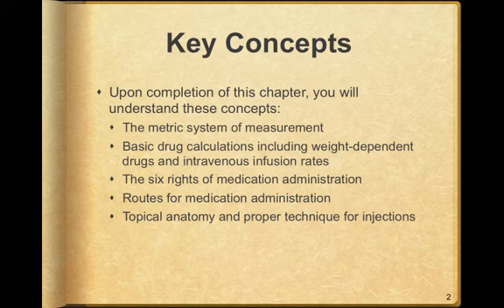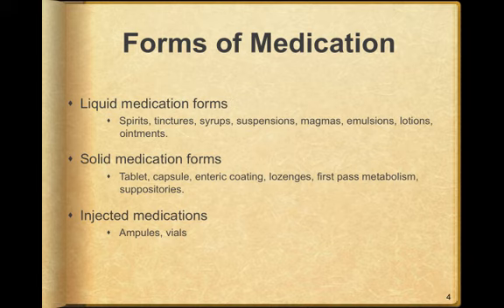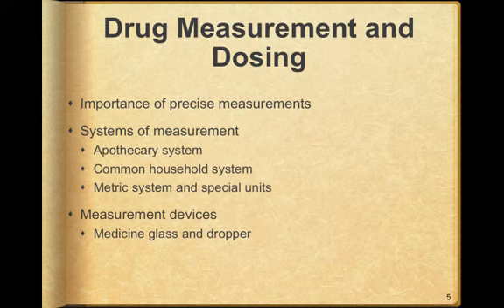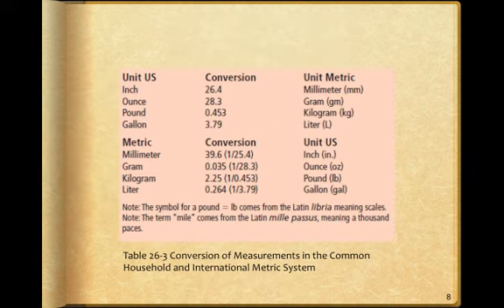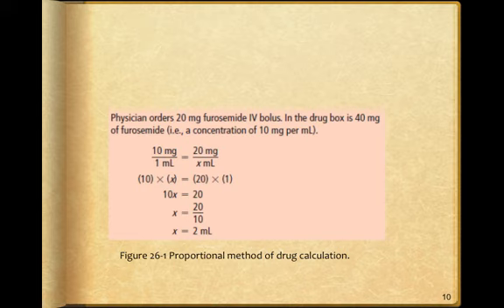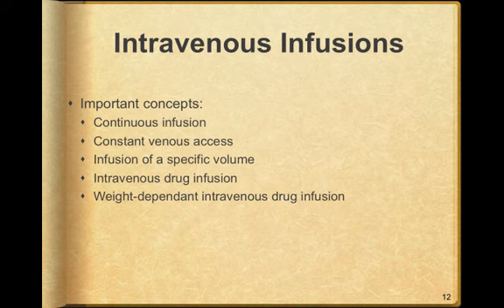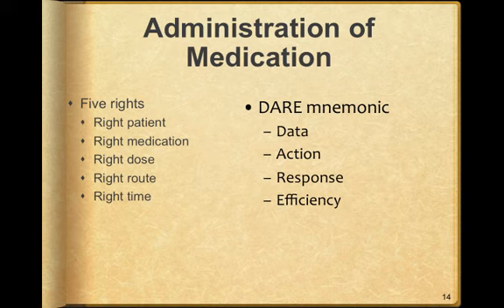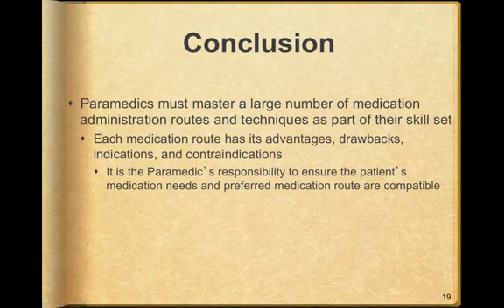Chapter 26 Medication Administration